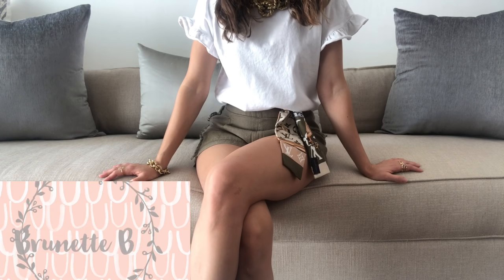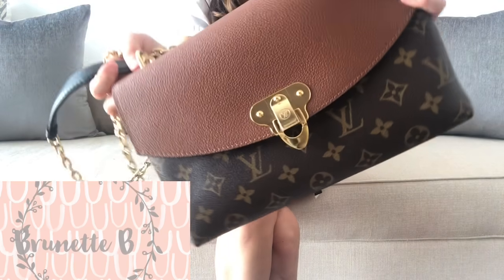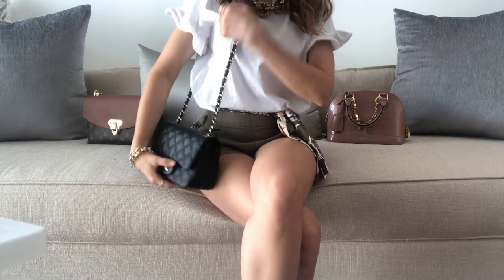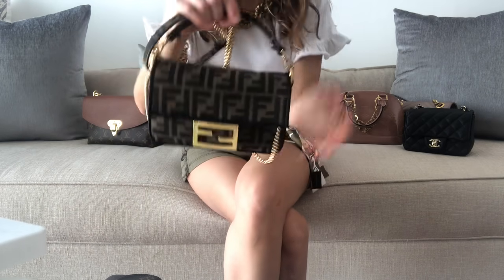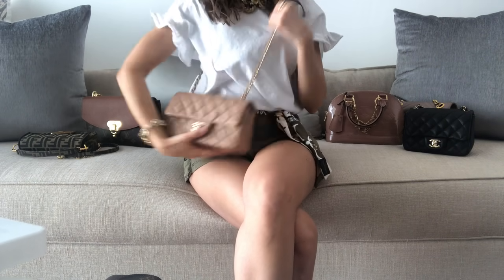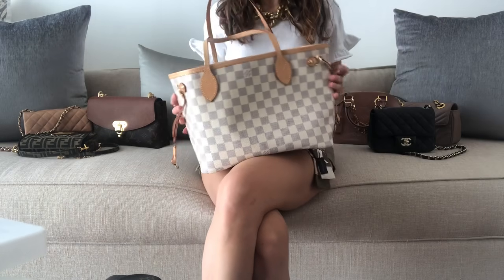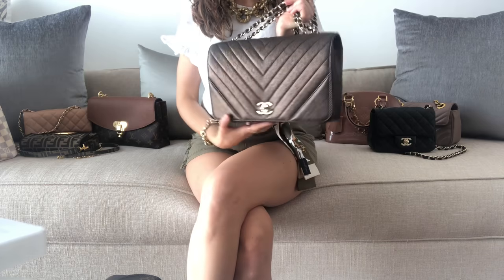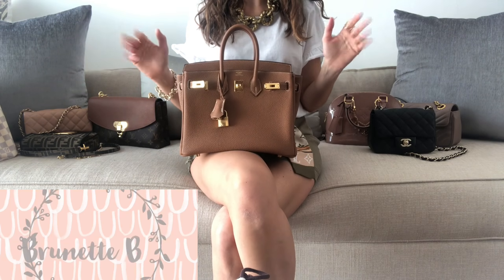MY MOST USED HANDBAGS 👜🙌🏻 YOU MIGHT BE SURPRISED!!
HI EVERYONE ! I HOPE YOU´RE DOING GREAT TODAY.
YOU´VE BEEN ASKING ABOUT MY MOST USED HANDBAGS AT THE MOMENT,  HERE IT IS !!

SOME OF THE BAGS MENTIONED ON THIS VIDEO.

LV ALMA BB (COLOR ROSE POUDRE NO LONGER AVAILABLE)